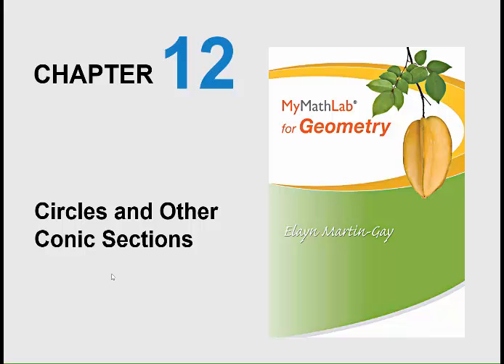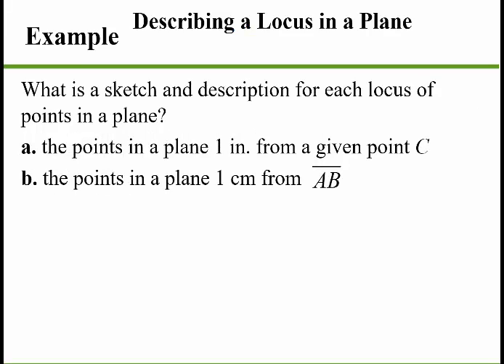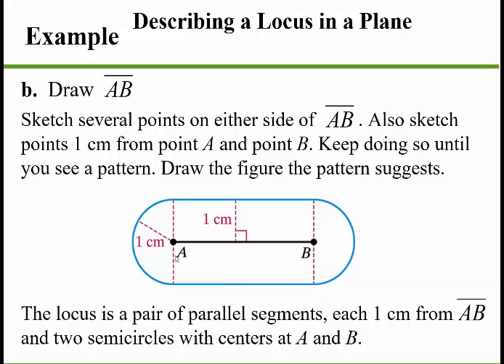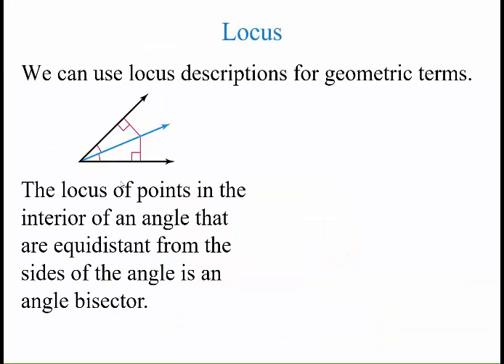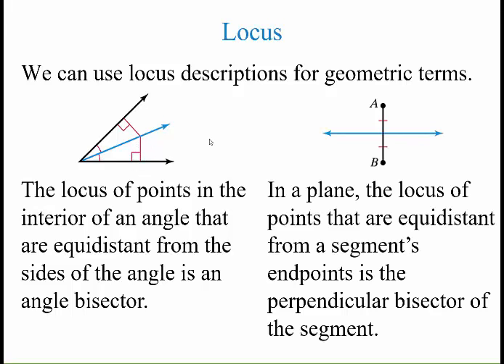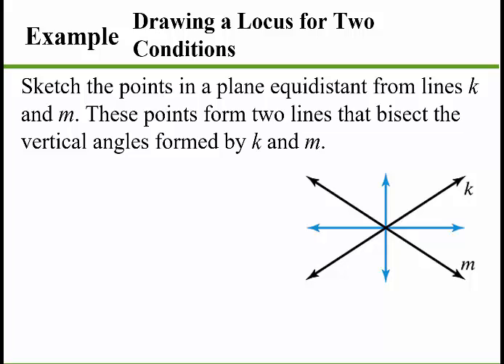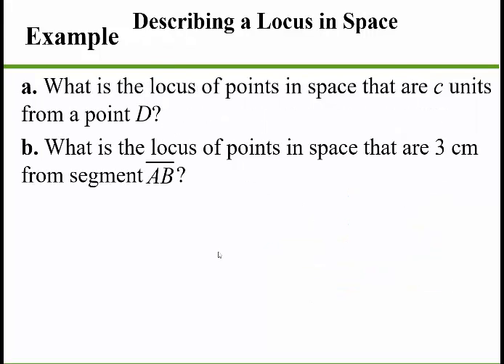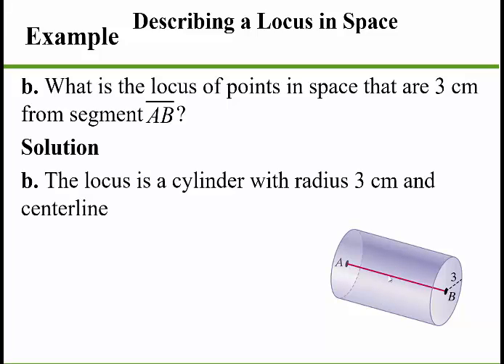MATH138 Section 12.6 Lecture Video